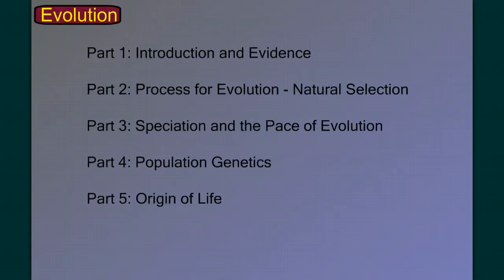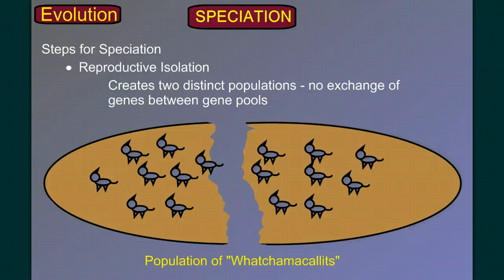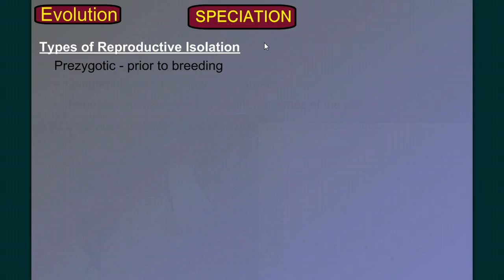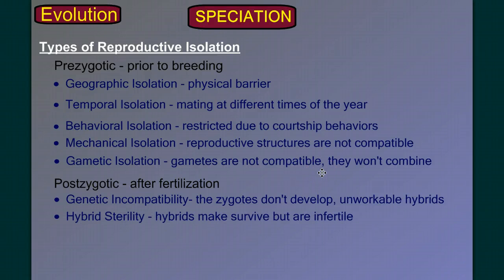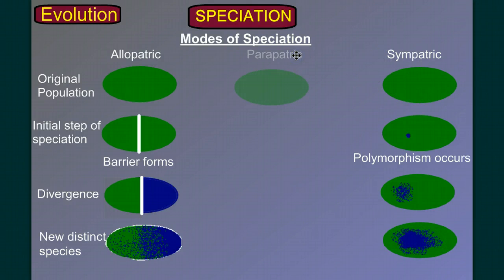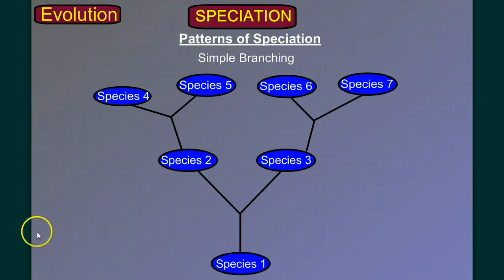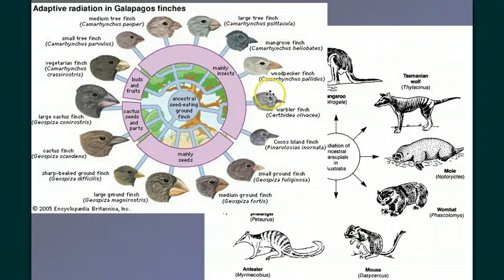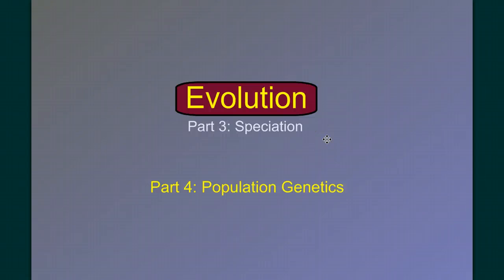Evolution Part 3: Speciation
Discussion on Speciation and the pace and pattern of evolution